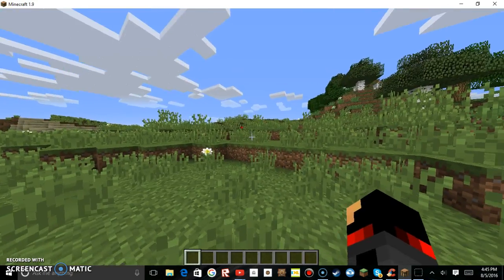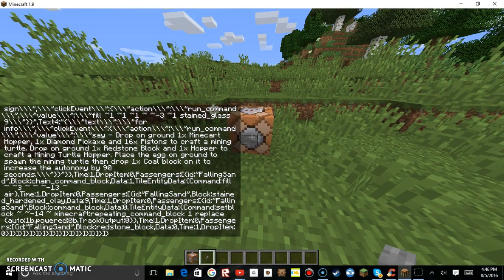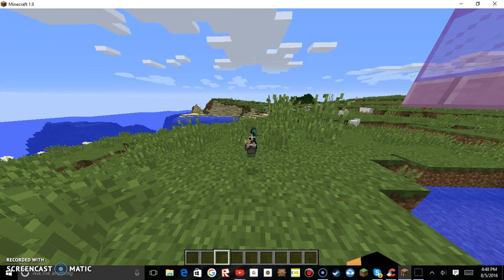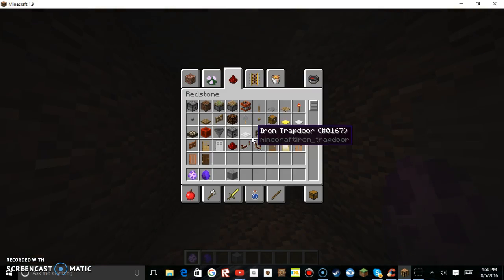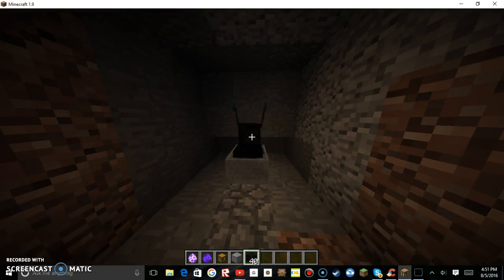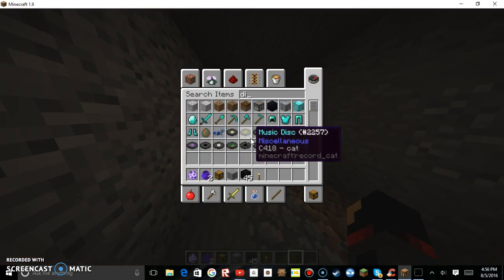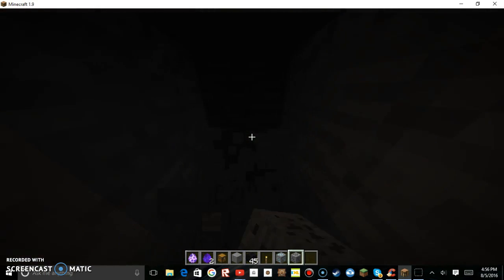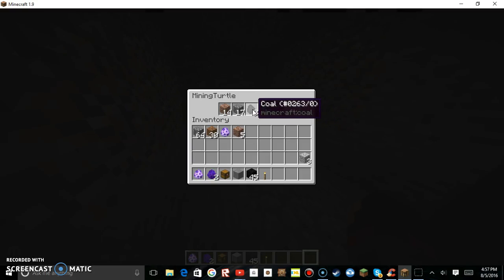MINING TURTLES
1.9 One command showcase!                                                                       The command!